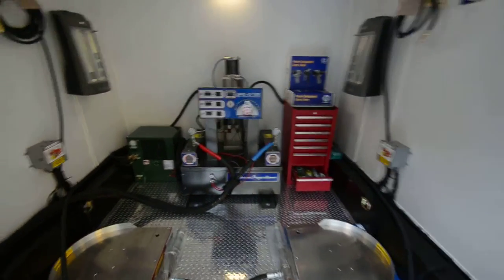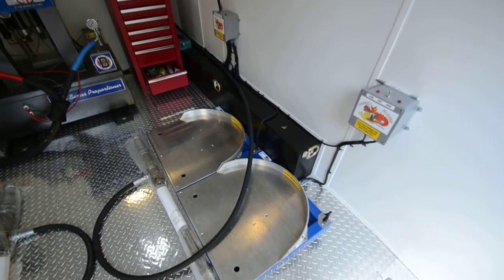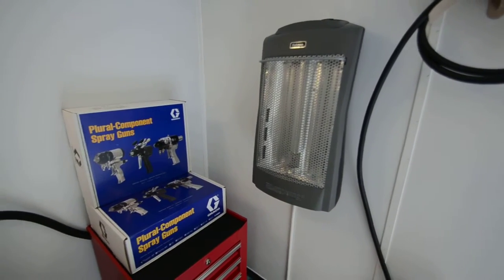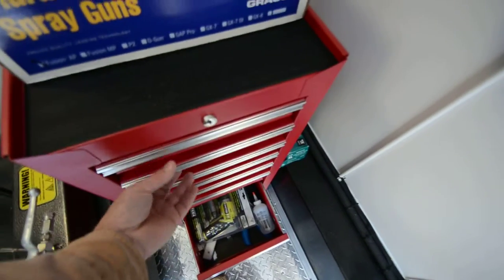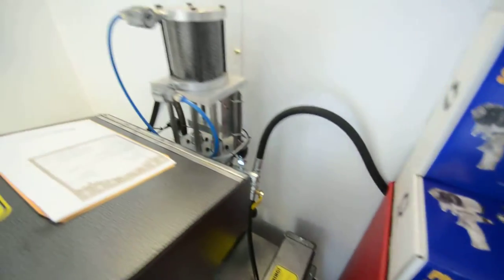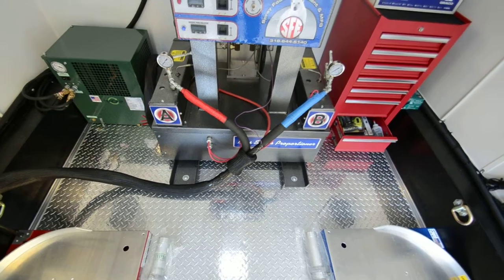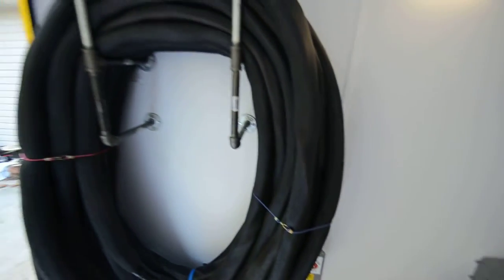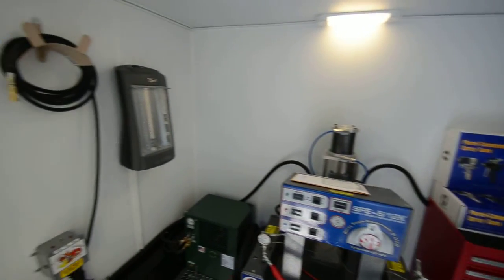YUKON PACKAGE SPRAY FOAM TRAILER - SPEC TECHNOLOGIES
SPEC TECHNOLOGIES, BOSS SPRAY FOAM MACHINE, SPEC 5, SPRAY FOAM TRAILER